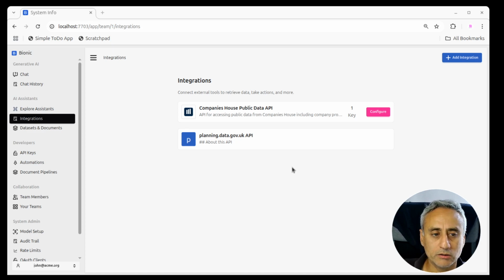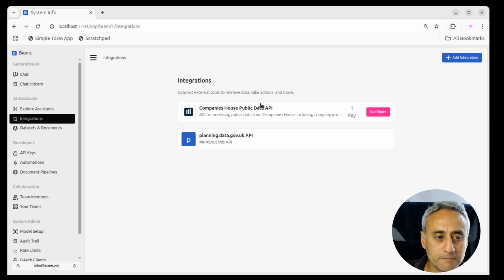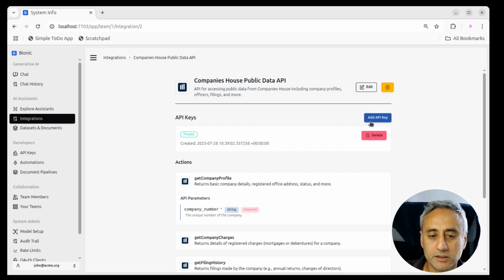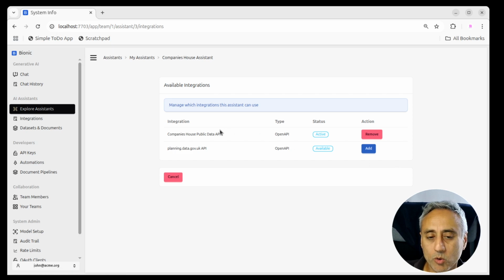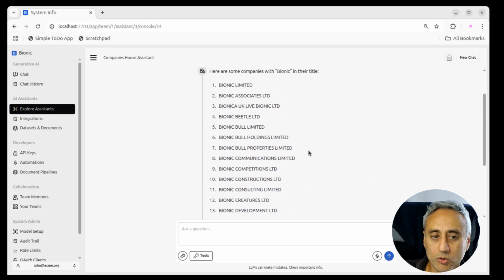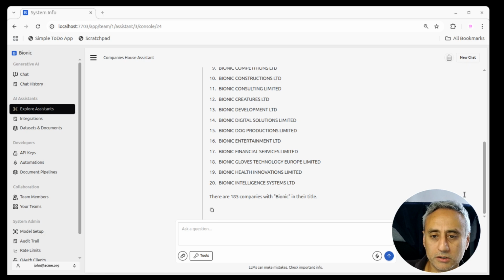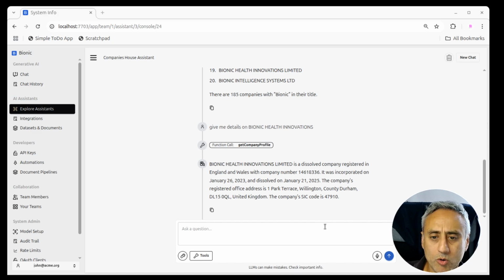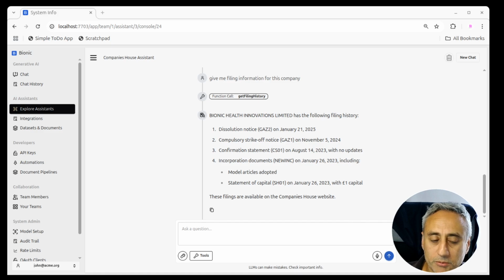Not MCP : Integrating Enterprise Data with AI using bionicGPT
Connect your AI to ANY data source! 🤯 See how Bionic-GPT's new Integrations feature uses the power of OpenAPI to securely query thousands of APIs with natural language.

In this video, Bionic-GPT CEO Dio walks you through:
What is Bionic-GPT's new Integrations feature and how it works. 🔌
Why we chose the robust OpenAPI standard over MCP (Model Context Protocol). 🤔

A step-by-step guide: Connecting to the Companies House Public Data API.
How to configure an AI Assistant to use your new data integration.

Live Demo ✨: Asking natural language questions to find companies, get detailed profiles, and retrieve filing history directly from the API!

The power of secure, permission-based data access for enterprise use (OAuth 2 & API Keys explained).
How you can apply this to your own internal, private data sources behind your firewall. 🔒

This video is a must-watch for developers, enterprise architects, and AI enthusiasts who want to unlock the true potential of their data. Learn how to bridge the gap between Large Language Models and any RESTful API, public or private, using a proven, secure, and standardized approach.

Have questions about using OpenAPI with LLMs or setting up your own integrations? Drop them in the comments below! 👇